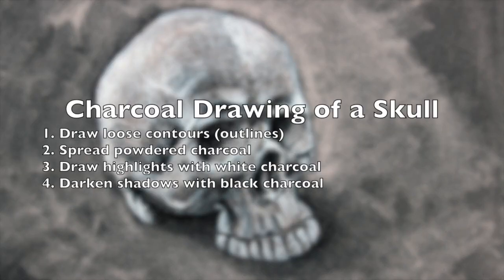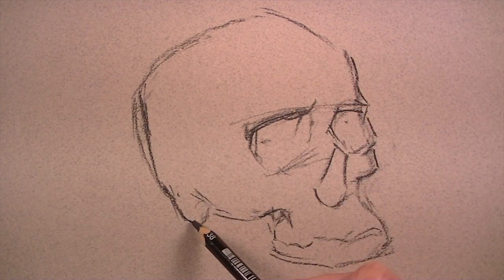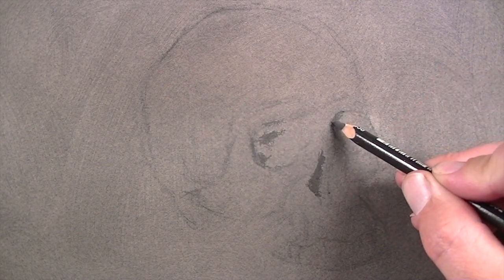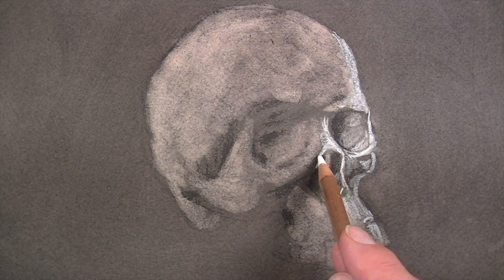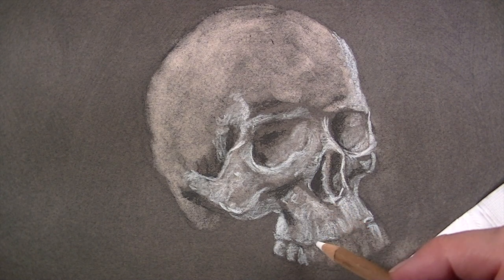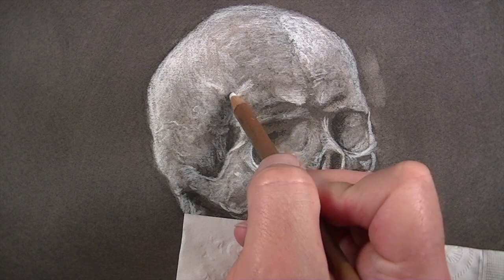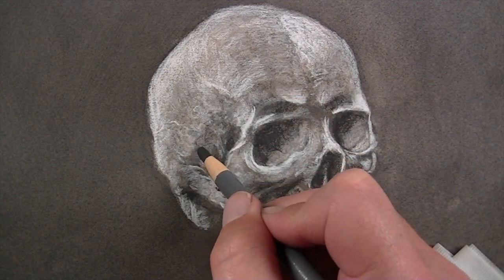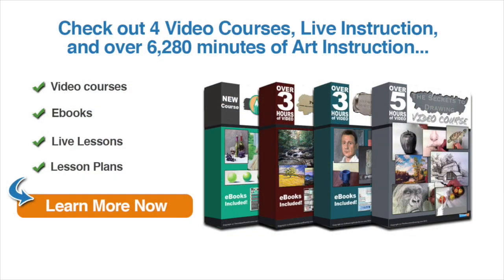How to Draw With Charcoal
for a detailed breakdown of this tutorial. Learn how to draw a skull using compressed charcoal - both white and black in this drawing tutorial.

The drawing is developed on Canson pastel paper and is worked using charcoal pencils and a kneaded eraser to create the illusion of realistic form.